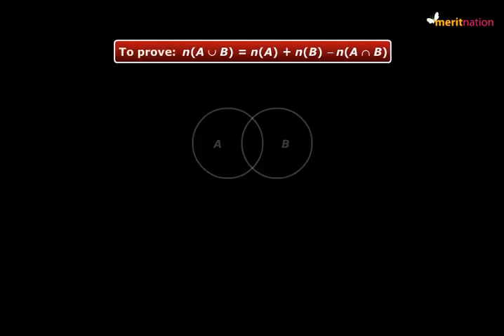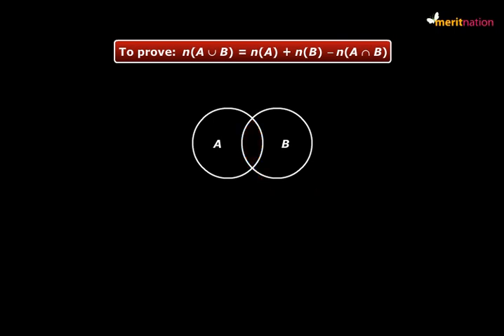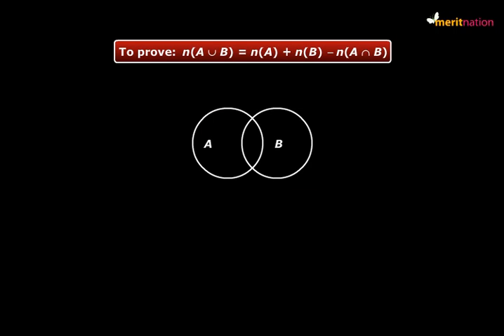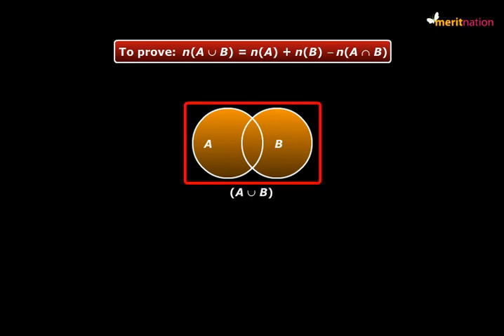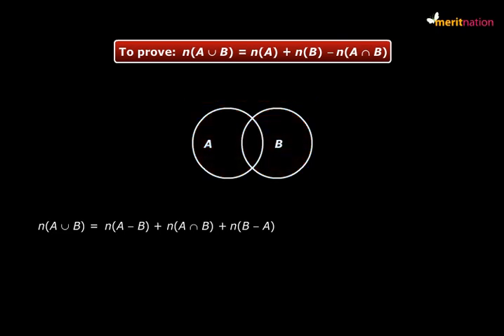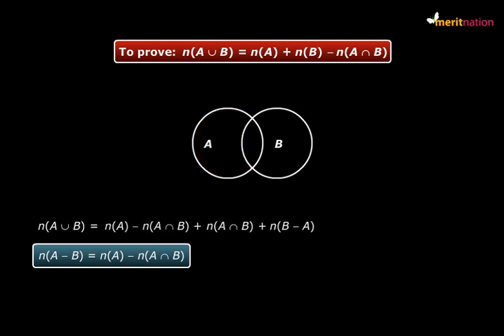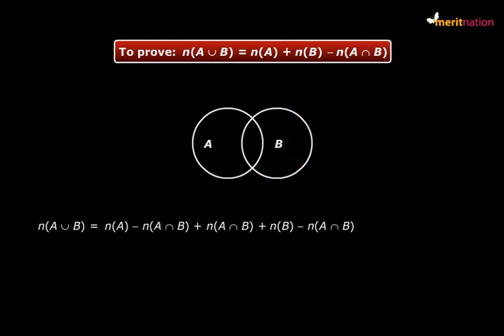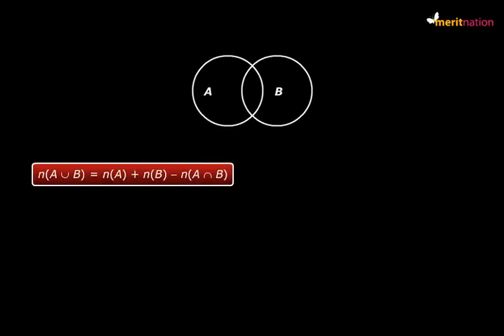Proving formula for n (A U B)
Learn how to make a proving formula for n (A U B).

In the video, the relation n(AB)  = n(A) + n(B) -- n(AB) is proved with the help of Venn Diagram.